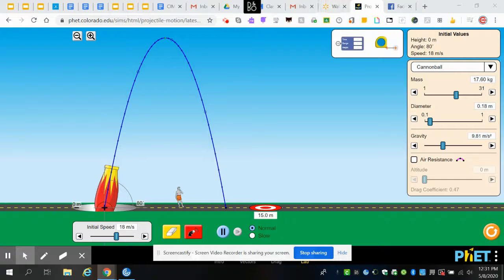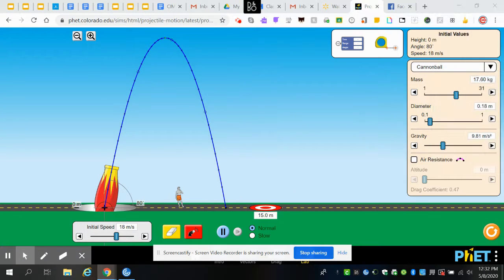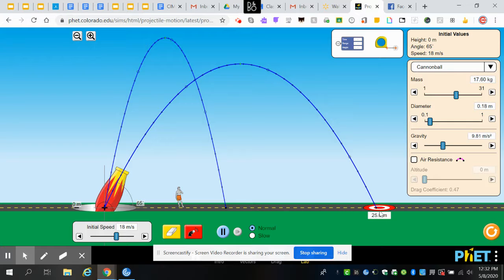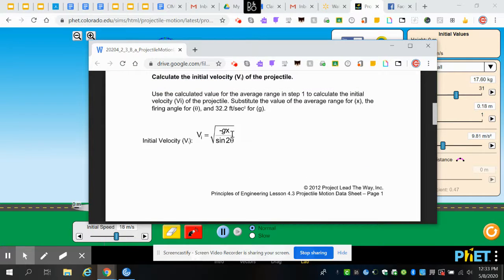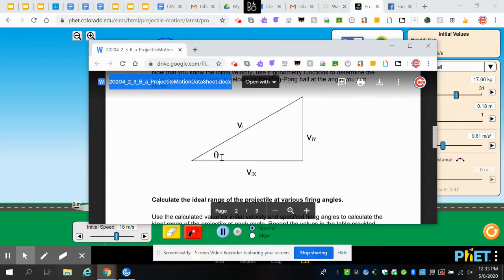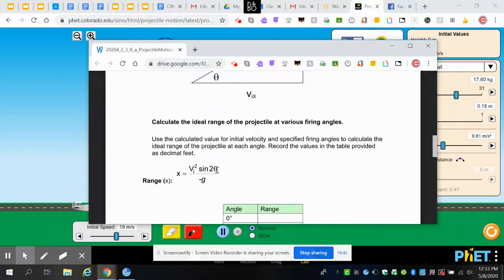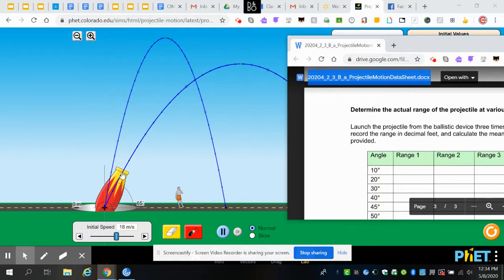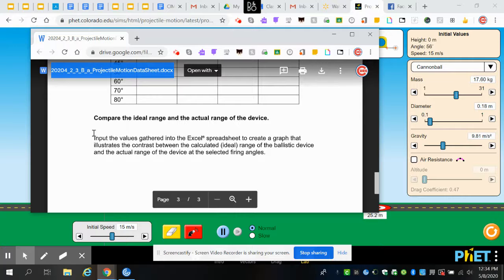Untitled: May 8, 2020 12:34 PM